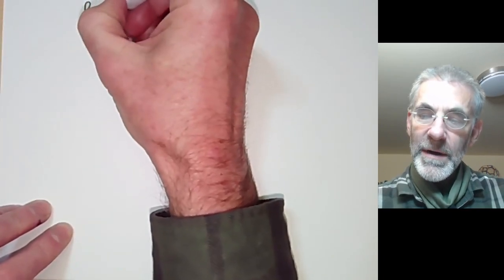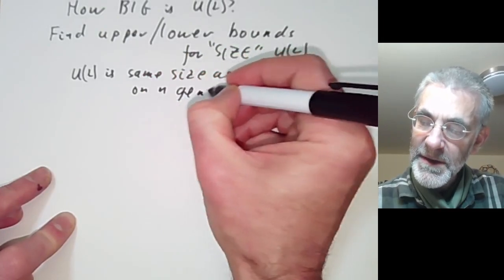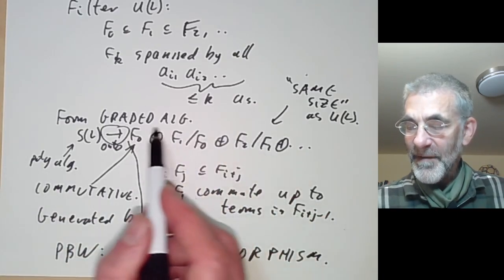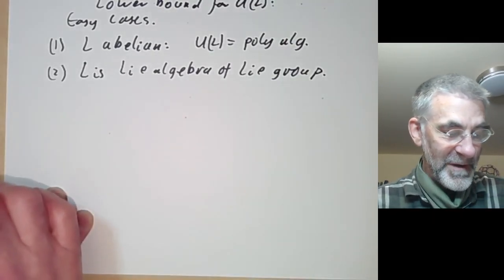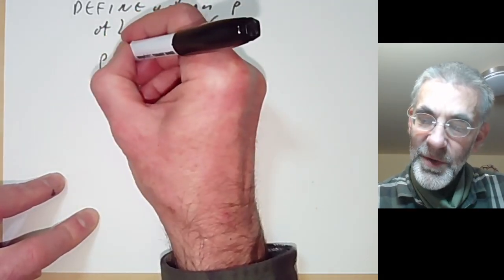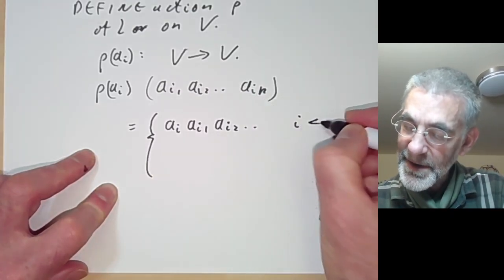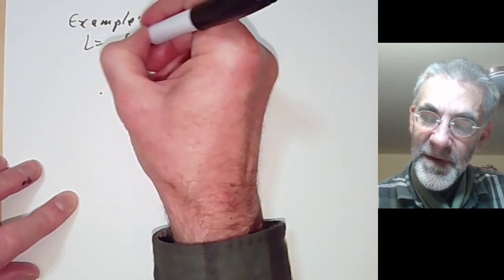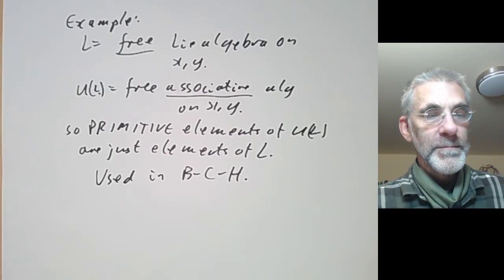Lie groups: Poincare-Birkhoff-Witt theorem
This lecture is part of an online graduate course on Lie groups.

We state the Poincare-Birkhoff Witt theorem, which shows that the universal enveloping algebra (UEA) of a Lie algebra is the same size as a polynomial algebra. We prove it for Lie algebras of Lie groups and sketch a proof of the general case.

As an application we show that in characteristic 0 the primitive elements of the UEA are just the original Lie algebra. The case when L is a free Lie algebra on 2 generators was used in the proof of the Baker-Campbell-Hausdorff formula in the previous lecture.